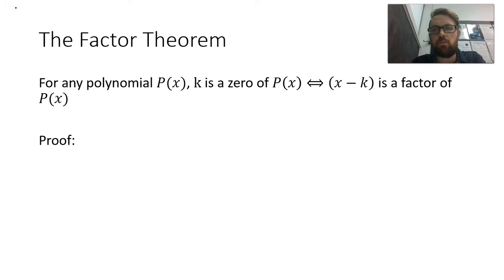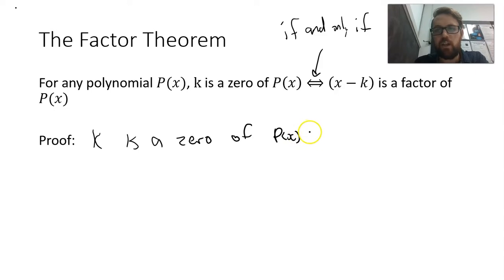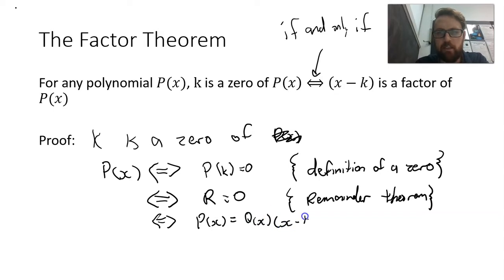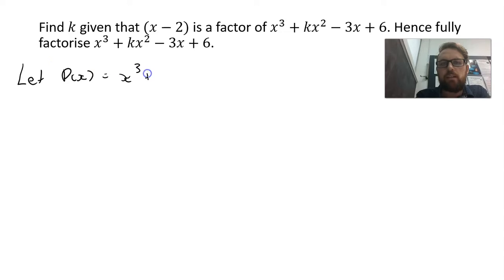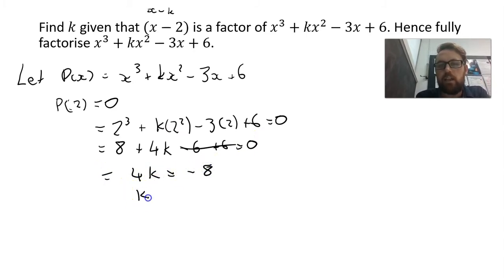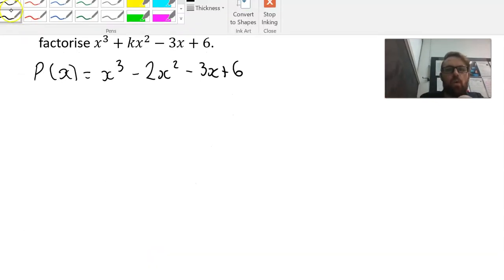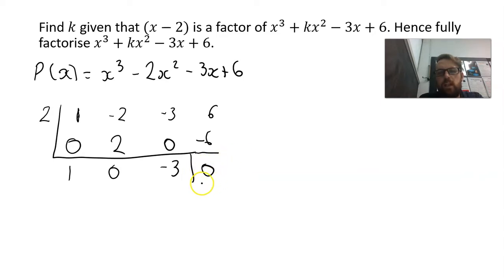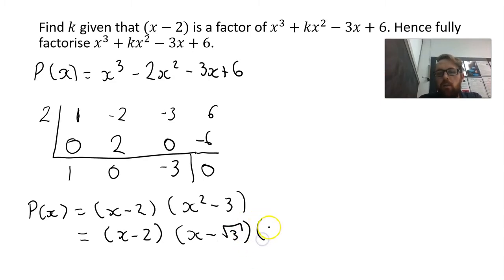2.4.8 The Factor Theorem